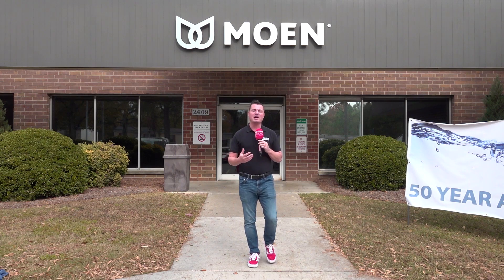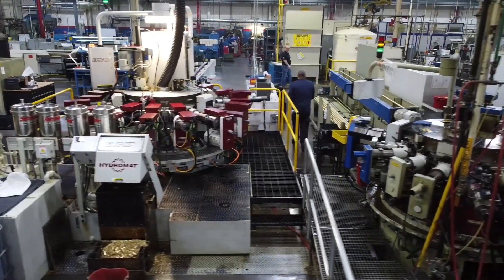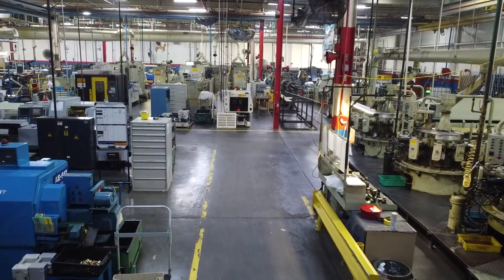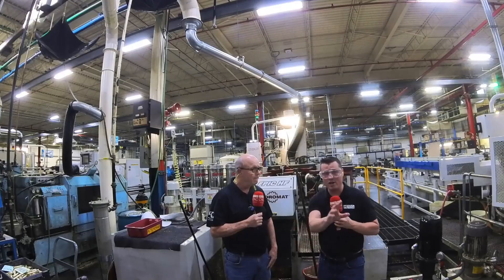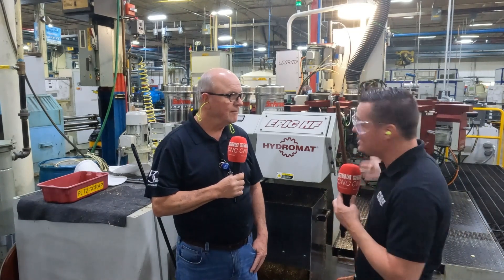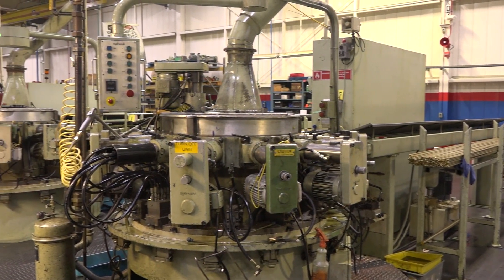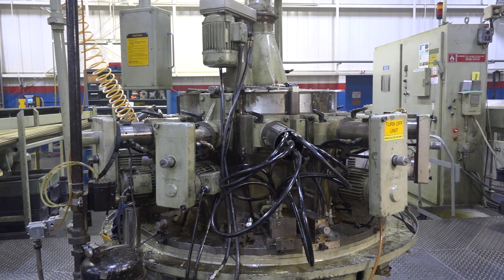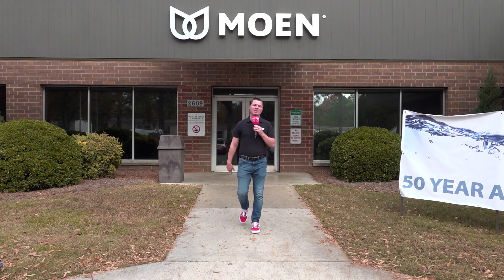Hydromat's Impact: Moen Inc.'s Flowing Success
Witness the game-changing partnership between Hydromat, Inc. and Moen Incorporated, North America's largest faucet manufacturer. With Hydromat's technology, Moen achieves 700,000 parts per day, boosting productivity by 40% and reshoring previously offshored production. Join Tony Gunn for an insider's look at this transformative collaboration and discussions on service, support, and more.